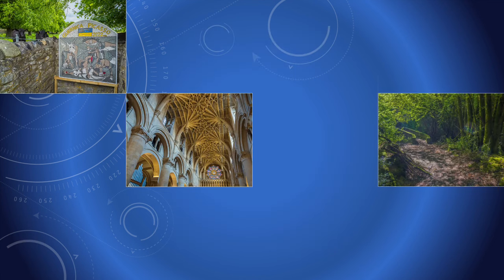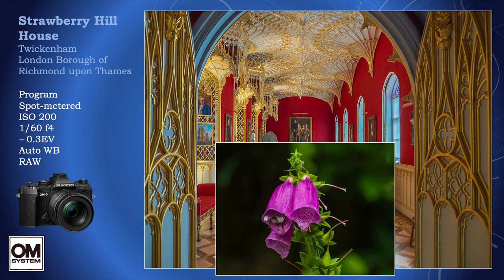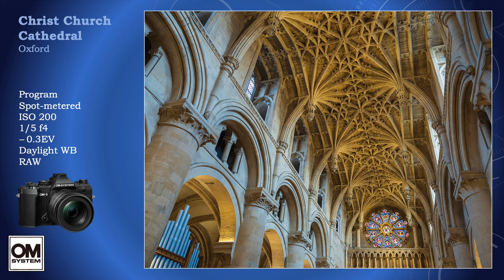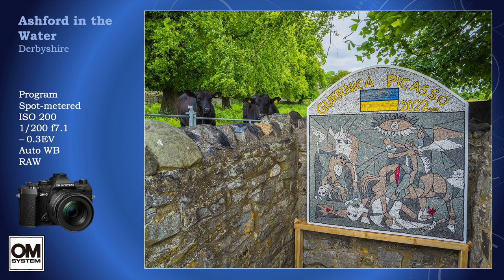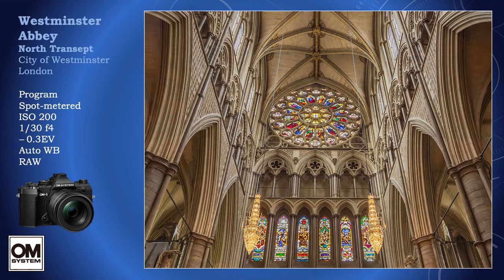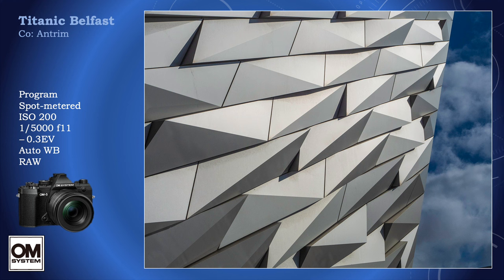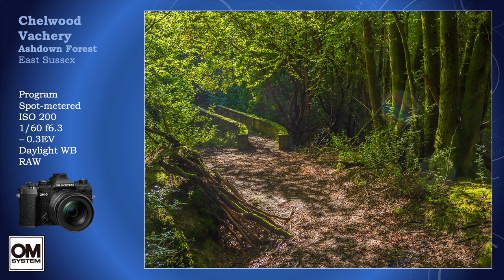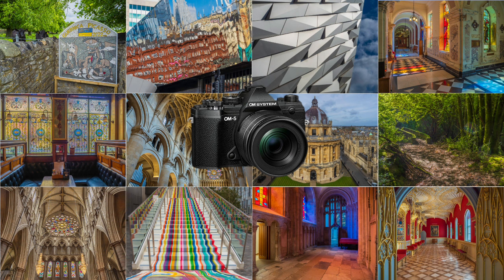OM SYSTEM Experience 6: OM-5 & 12-45 Pro Lens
Yes, I have succumbed to the OM-5 + 12-45 Pro Lens. For the time being!